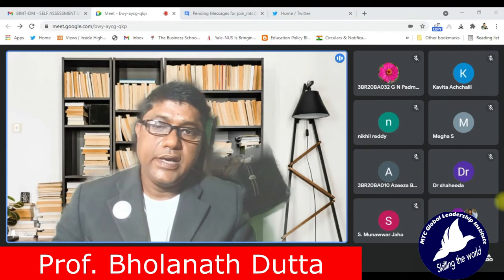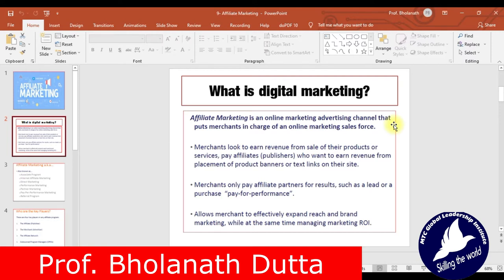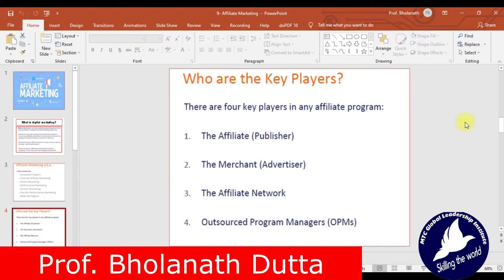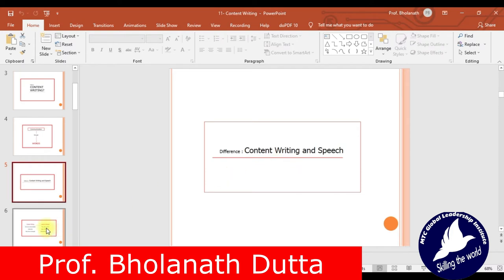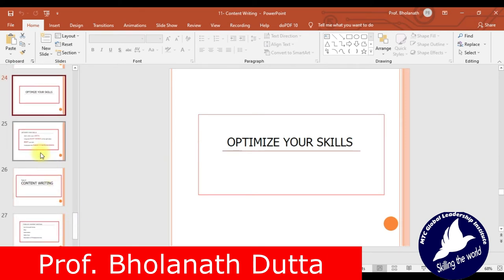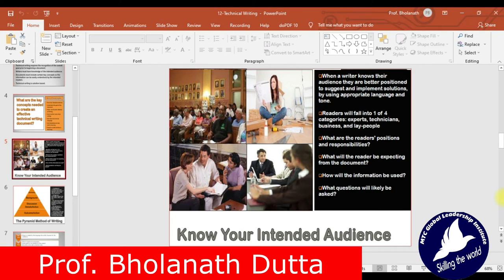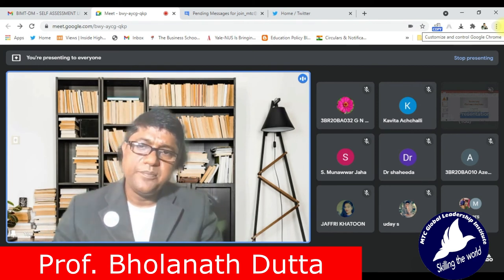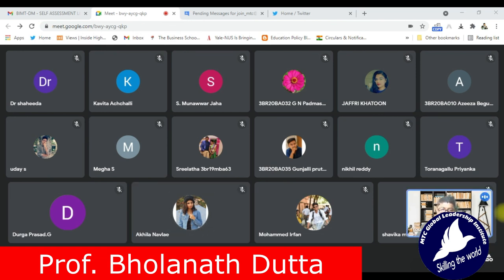Affiliate Marketing, Content Writing & Technical Writing ~ Prof. Bholanath Dutta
This is a part of a 'Digital Marketing'  certification program exclusively catered for the MBA students of prestigious Ballari Institute of Technology & Management, Ballari, Karnataka.